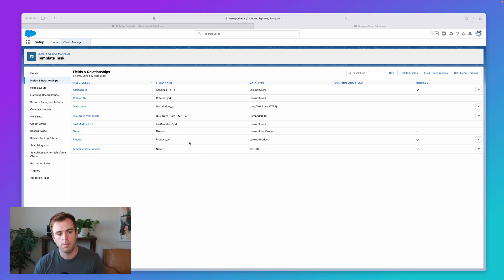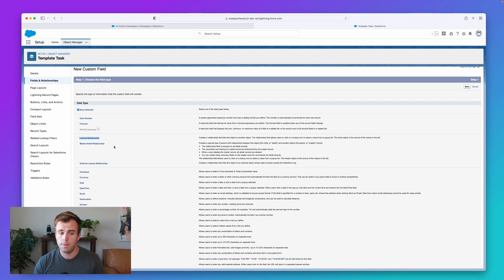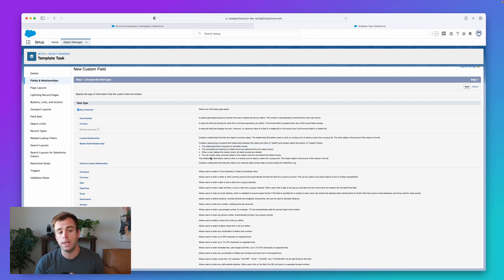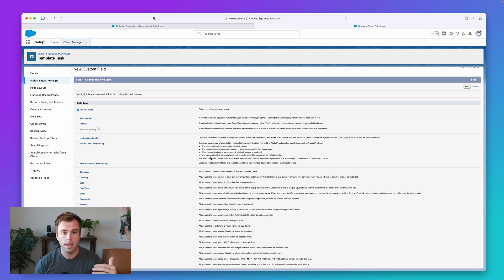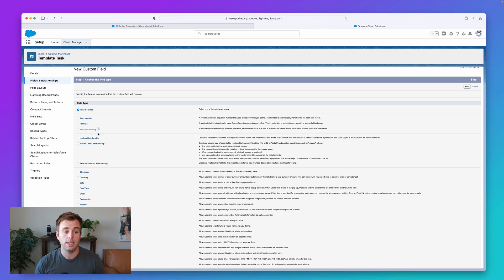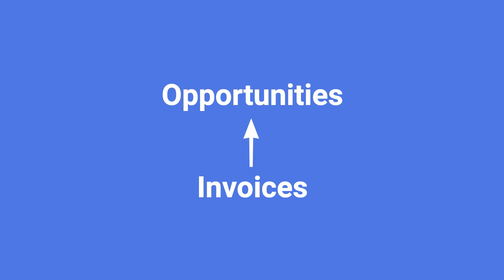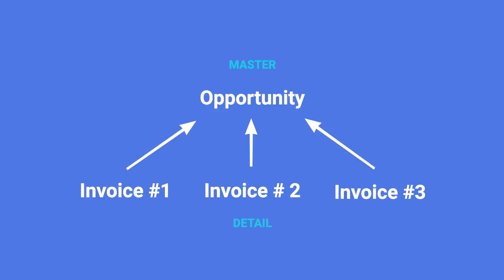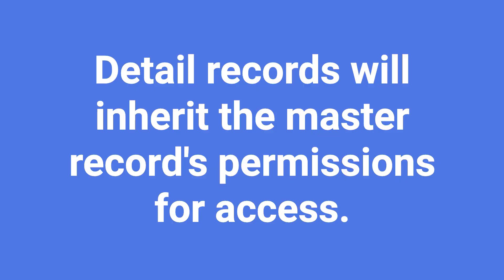When to Use a Master Detail Relationship in Salesforce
Learn when to use a master-detail relationship in Salesforce.